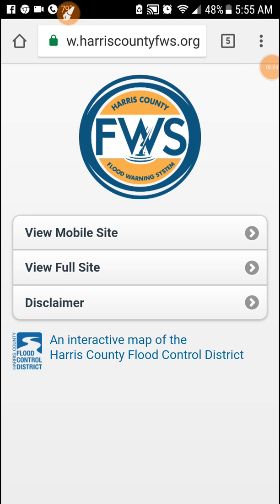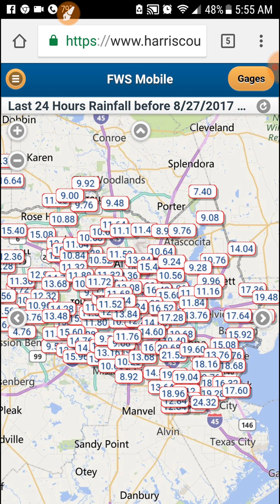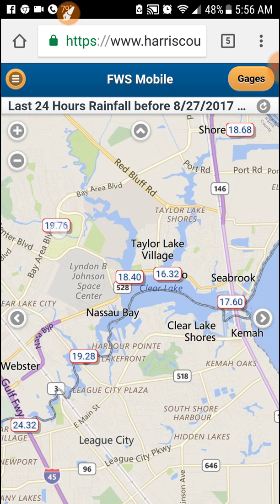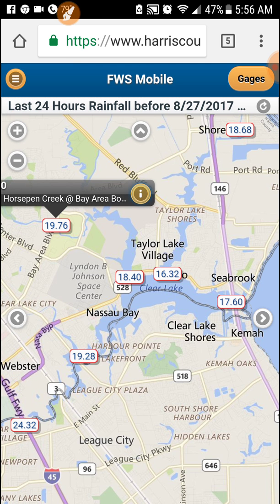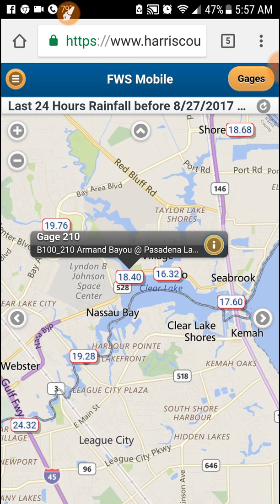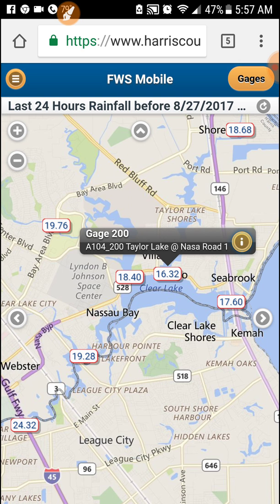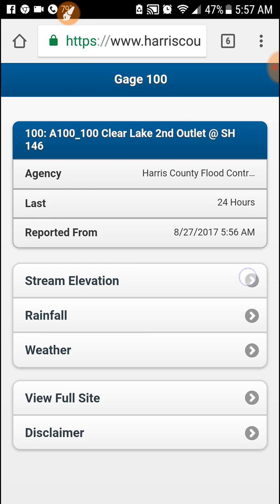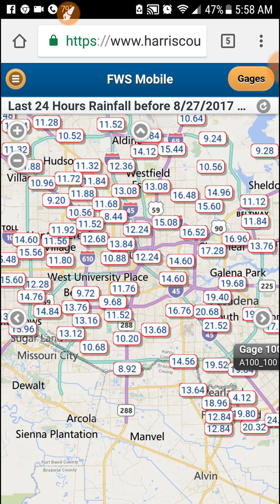Find out the water levels in Houston during a flood!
This is a quick video to show you how to check the water levels for flooding in the Houston area.

At Pinky's Kayak Rental we need to keep an eye out for all types of weather and water levels.  Safety is a big priority and being aware of the water that you're in and the weather around you is important.  This is a brief video that shows how we check how high the water is at different locations throughout the Houston watershed.  You can choose the mobile website or the full website.  Then you choose the area you are interested in.  Next choose which reading you would like to see.  We choose the stream elevation or rainfall amounts.